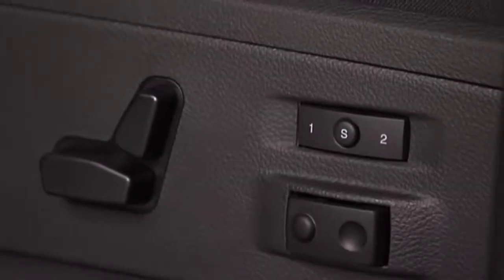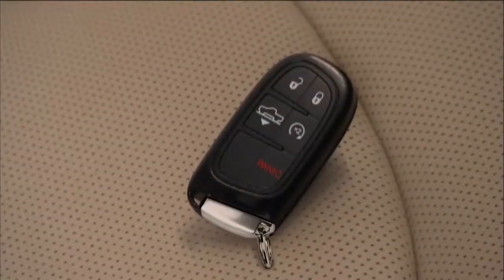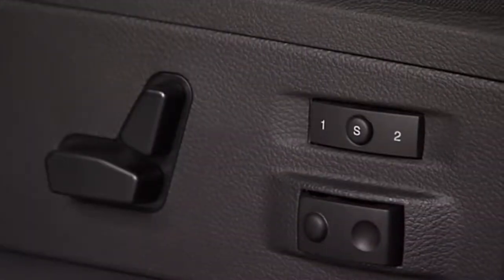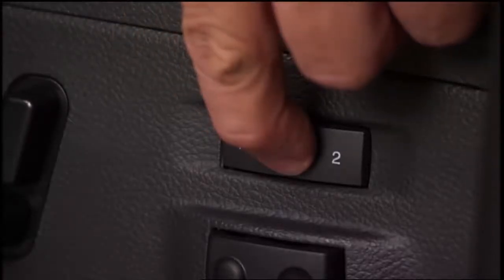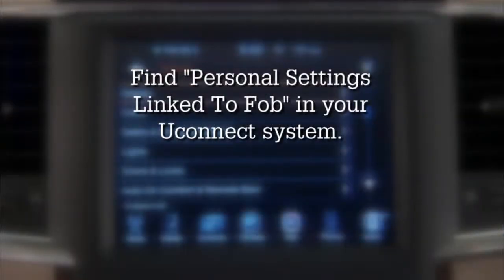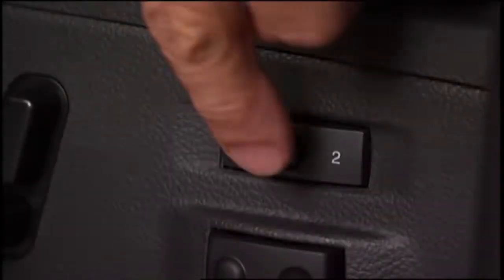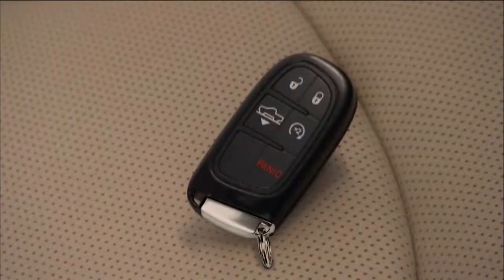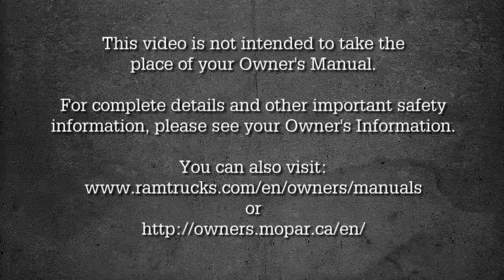Driver Memory Seat-How to set car seat position in 2017 Ram Truck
The driving seats on your 2017 Ram Truck provide a wide range of comfort options, including adjustable lumbar support. Learn how to set and program your car seat position.